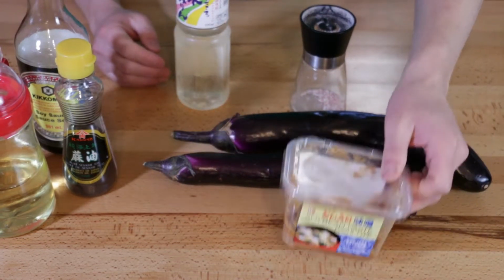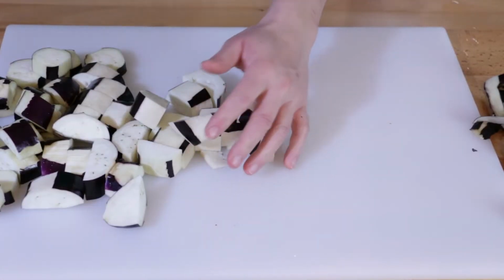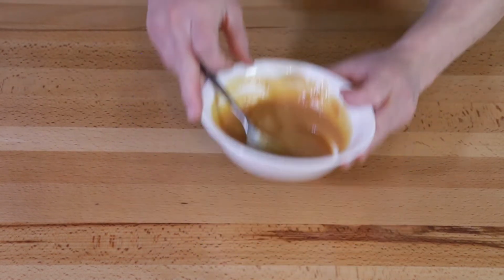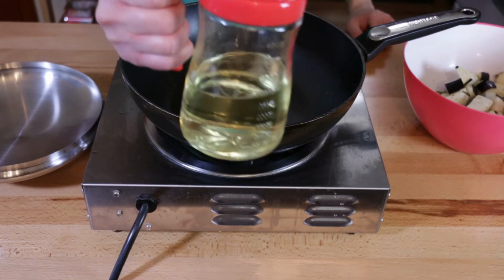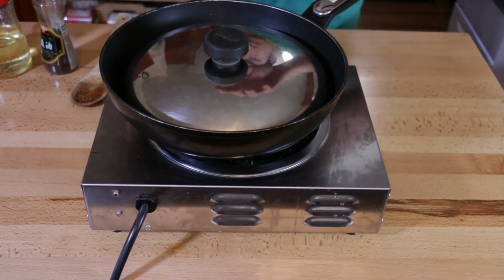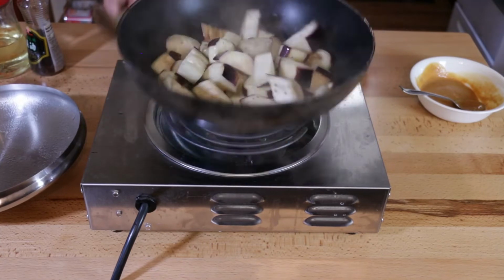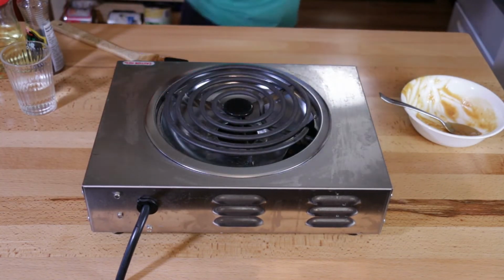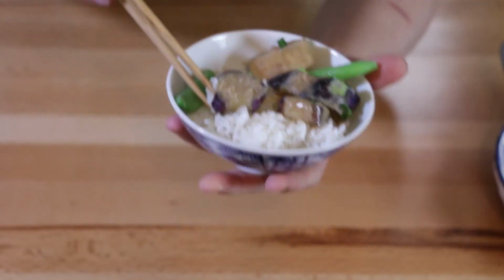Daily Cooking: Miso Stir-Fried Eggplant!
I show you some of what I cook in my day to day life with a great side dish; Miso Stir-fried Eggplant!  This side goes well with steamed rice and is a favourite of my wife.  This is also my first foray into the world of voice-over food videos - it was good for this 'daily cooking' video and I'll probably do more, but I'll still do the 'on camera' stuff too - I like both!